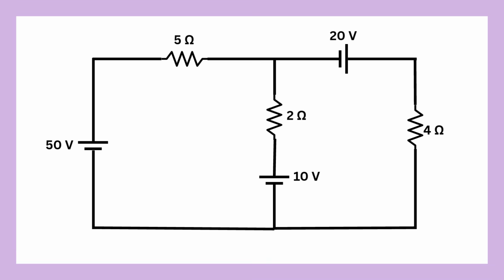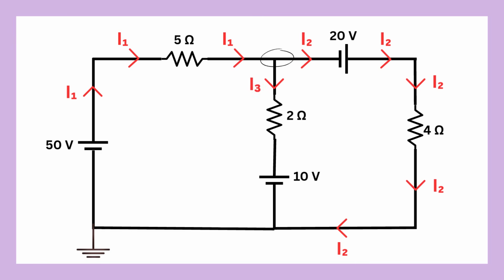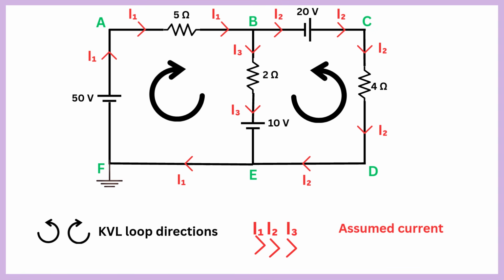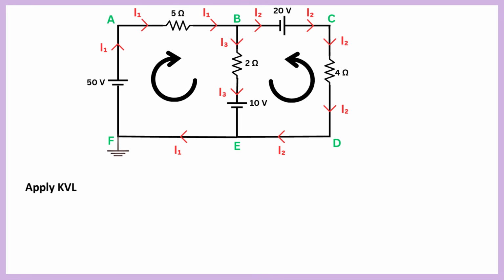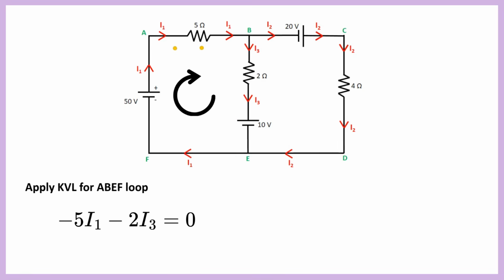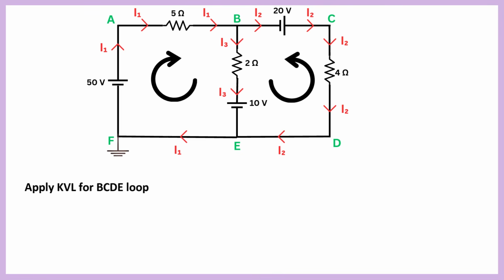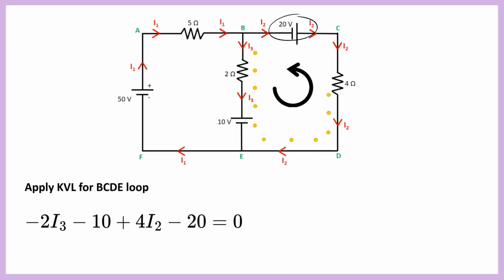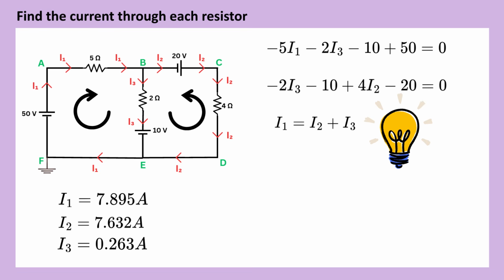Solved Probelem 1 - Kirchhoff's Laws (KCL & KVL)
📒In this video, we learn how to apply Kirchhoff’s Voltage Law (KVL) and Kirchhoff’s Current Law (KCL) step by step to solve a circuit. I’ll explain how to write loop equations, handle voltage drops and rises, and finally use node equations to solve for the unknown currents.